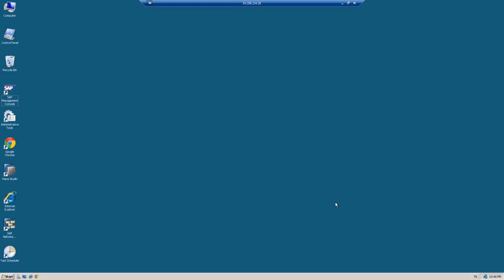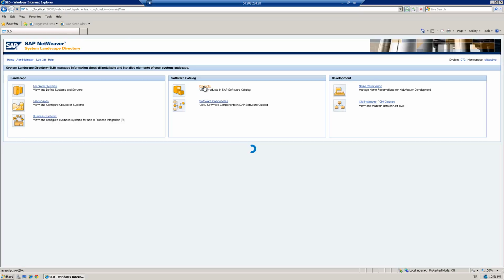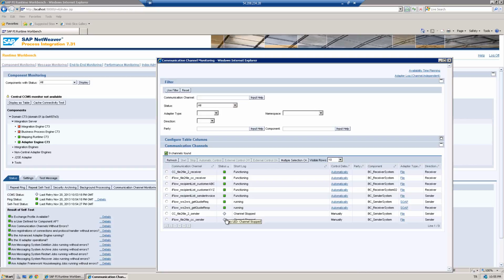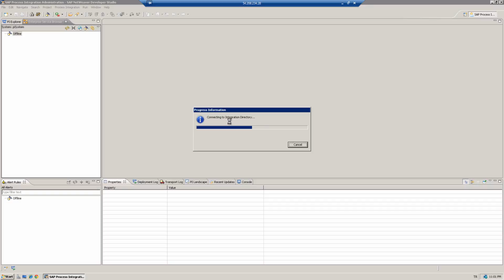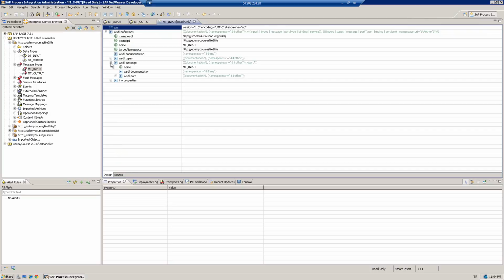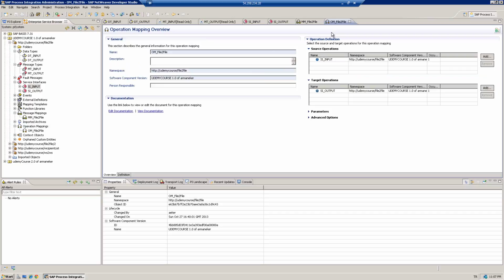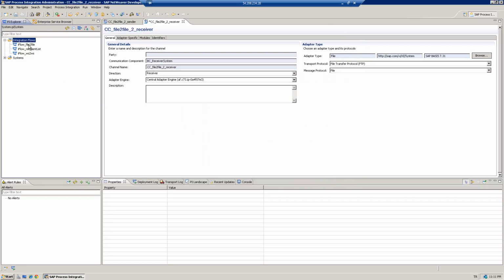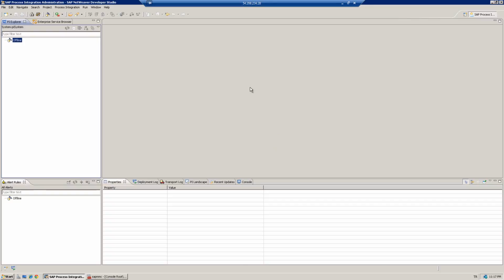SAP PI - 05 - SAP PI Demo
Get Full Course with %30 Discount!

Demo of SAP NetWeaver Process Integration. Keep following for more SAP Process Integration Training content which is also available on Udemy.